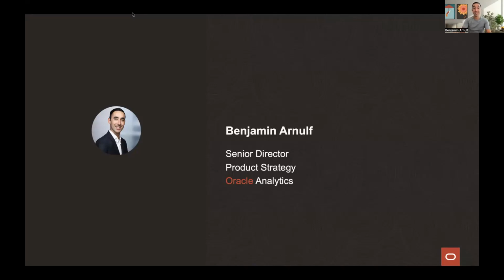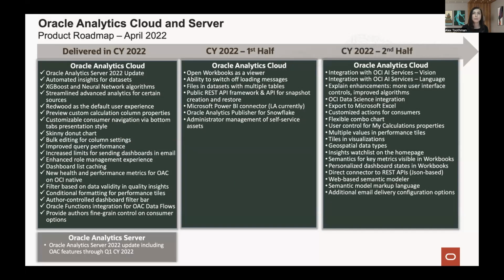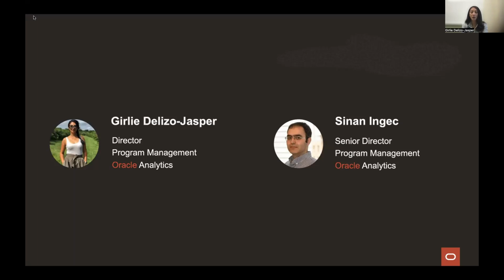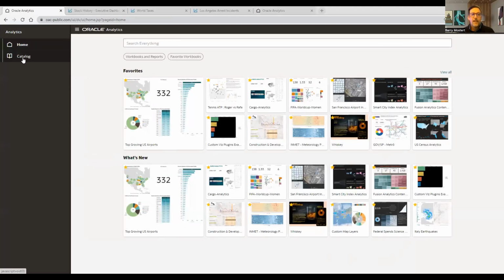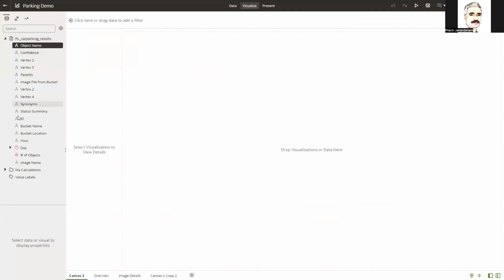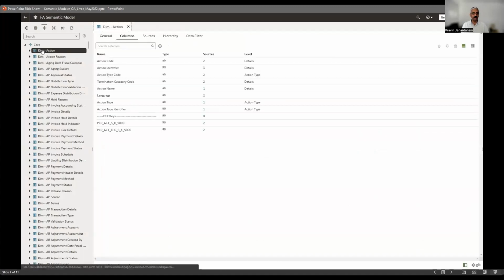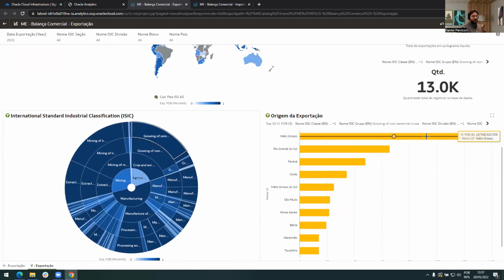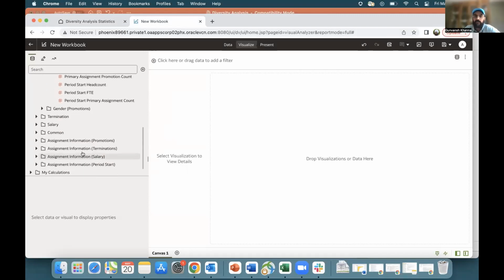Oracle Analytics Live! Webinar - May 2022 edition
The Oracle Analytics live webinar - May 2022 edition.

00:00:00 Setup
00:02:37 Oracle Analytics updates
00:10:26 Analytics Cloud roadmap
00:12:56 Fusion Analytics roadmap
00:20:32 Analytics Cloud release and patching
00:27:23 Analytics Cloud public demo environment
00:31:32 OCI Vision demo
00:41:01 Semantic Modeler update demo
00:52:28 Brazil data visualization demo
00:58:16 Fusion Analytics demo
01:05:18 Live Q&A